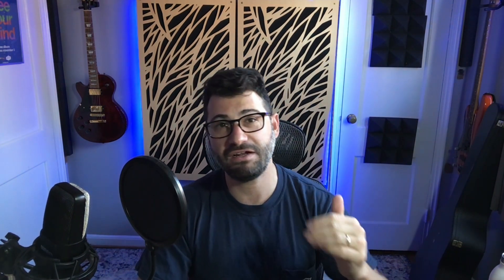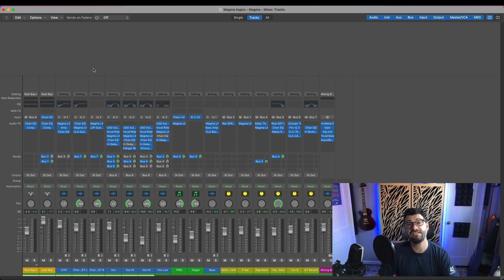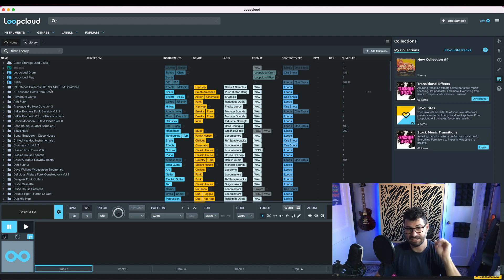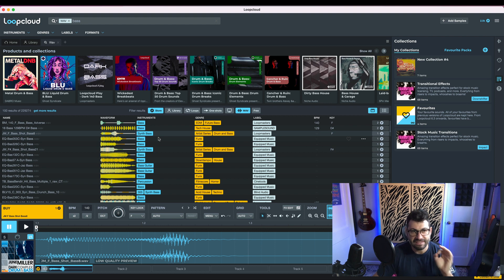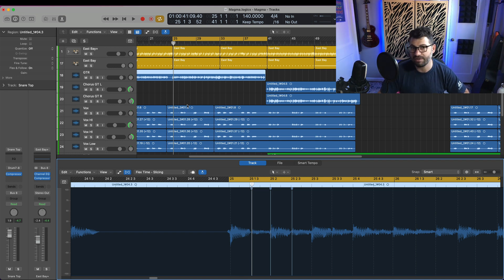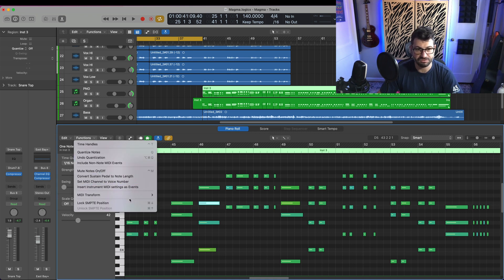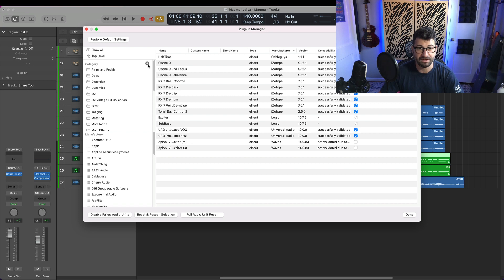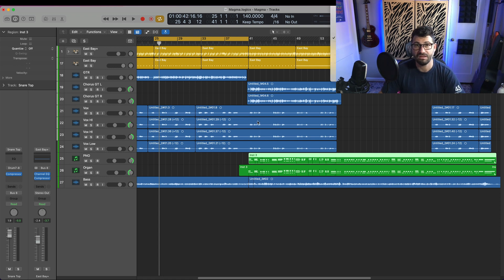5 Workflow Enhancements Reason Needs Yesterday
Reason Studios needs to make some quality of life improvements to their DAW's workflow if they want to keep up with the big boys. Here are my 6 biggest suggestions. What do you think?

00:00 - First Marker
00:51 - 1. More Hotkeys
01:50 - 2. Collapsable Mixer Channels
02:54 - 3. Tag Based Browsing
05:01 - 4. Better Sequencer Workflow
07:46 - 5. Plugin Menu Organization
09:19 - 6. Enhanced Playhead & Transport functions